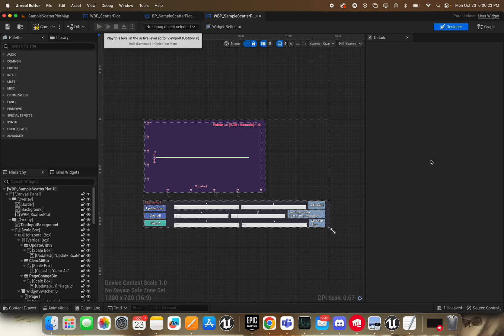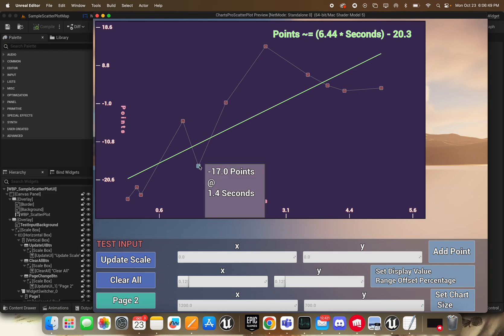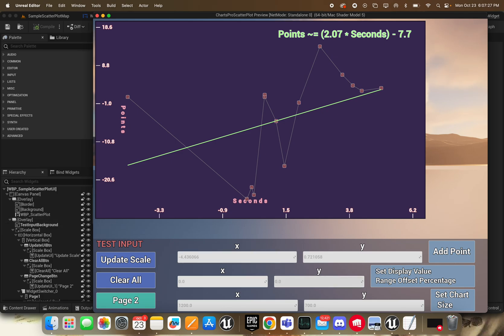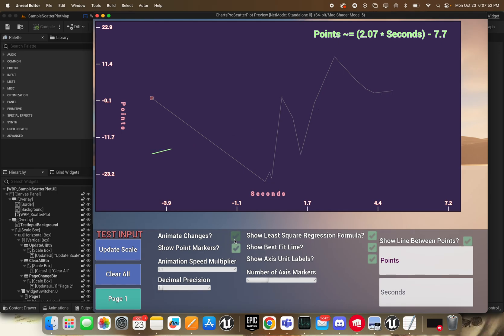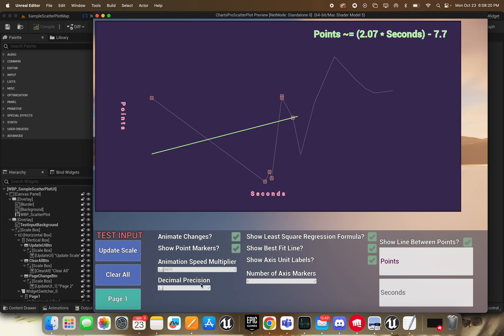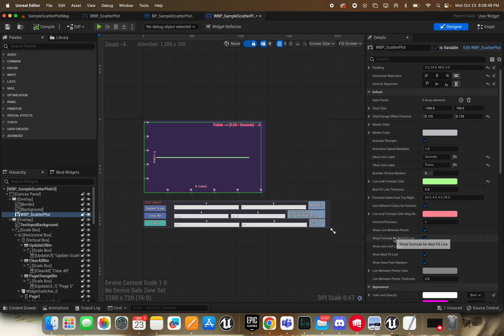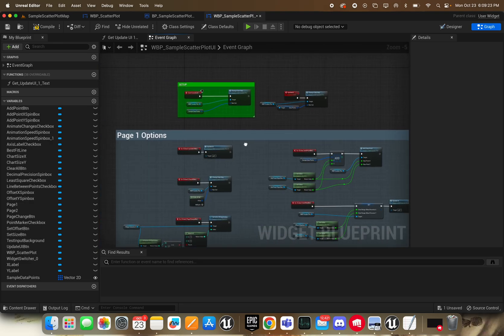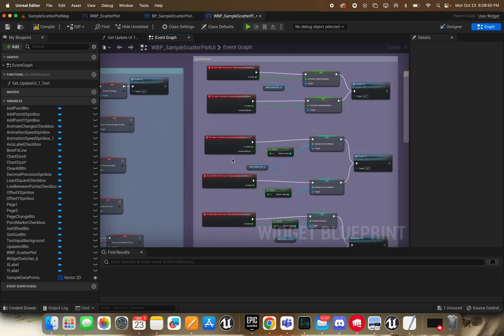How To Make A Scatter Plot In Charts Pro For Unreal Engine